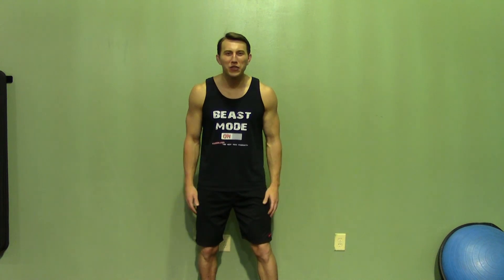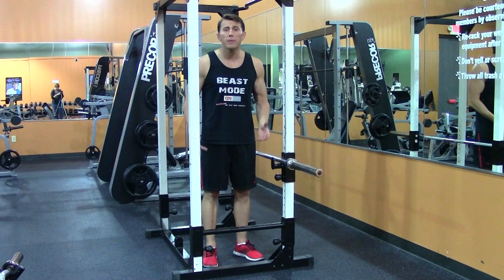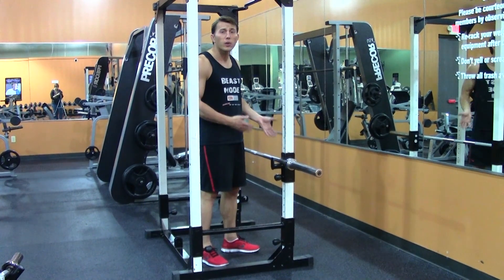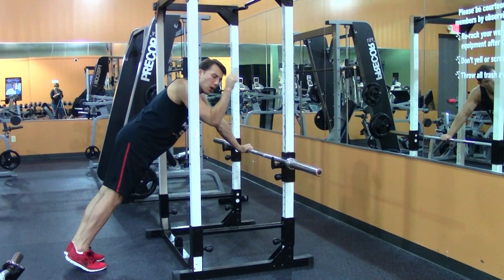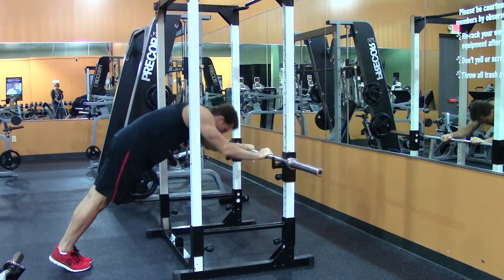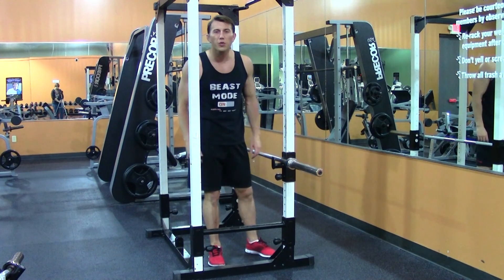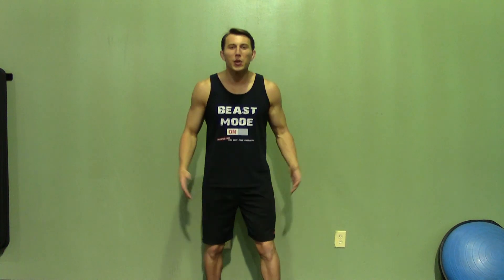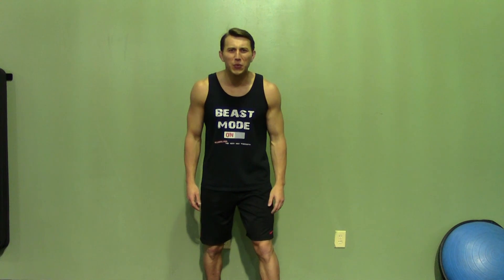Manual Triceps Extension - HASfit Body Weight Triceps Exercise Demonstration - Manual Extension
The manual triceps extension or manual extension is a great isolation exercise for your triceps. for the bodyweight triceps exercises instructions, more videos, free meal plans, and other health tips. for the best body weight triceps exercise, bodyweight tricep extension, tricep exercise for women and body weight tricep exercises for men at home or in gym. We provide fitness programs for varying fitness levels because every heart and soul deserves to be fit.